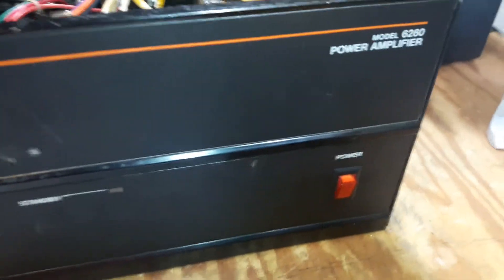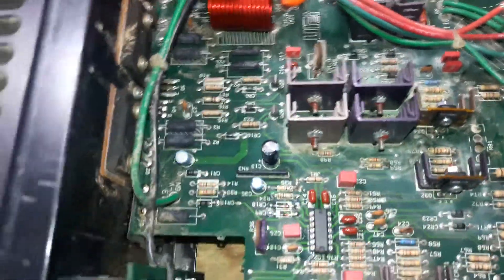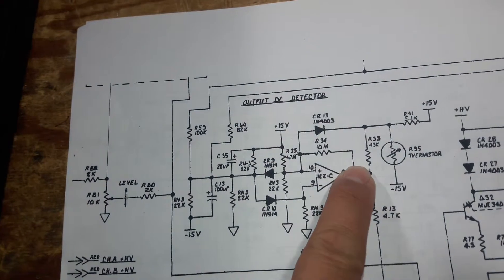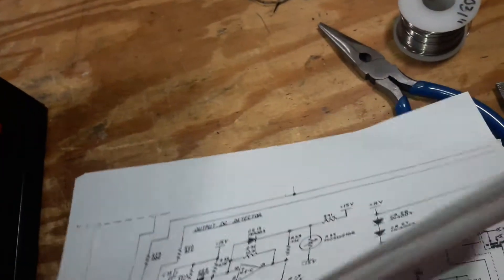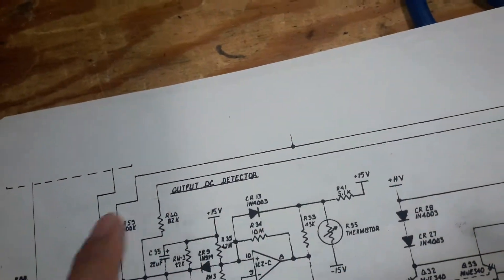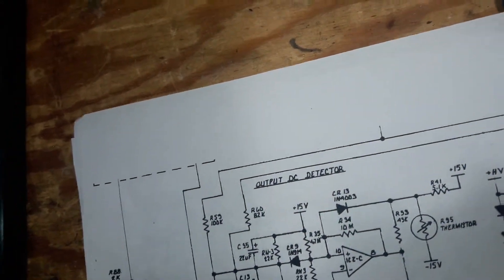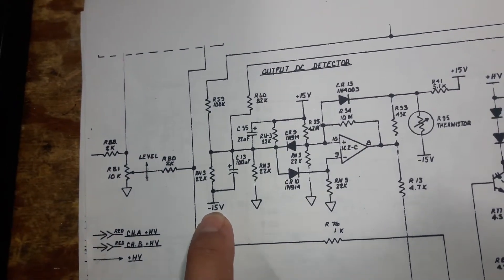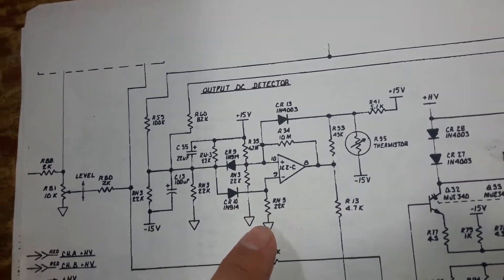JBL UREI 6260 REPAIR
positive feedback op amp, Non-inverting Schmitt trigger